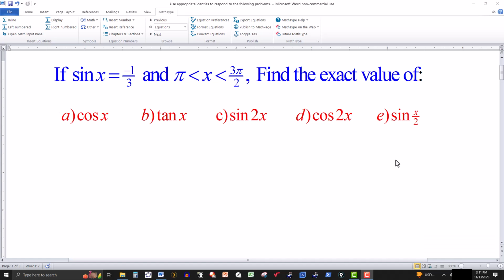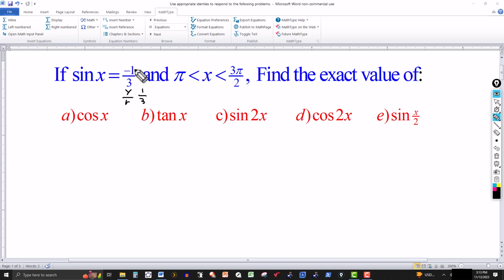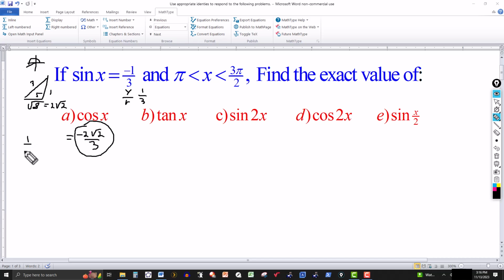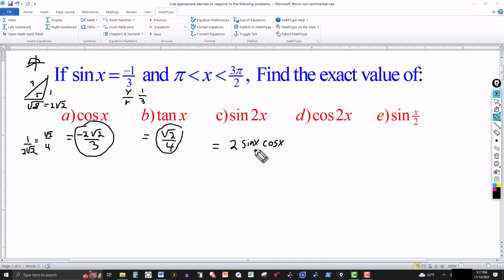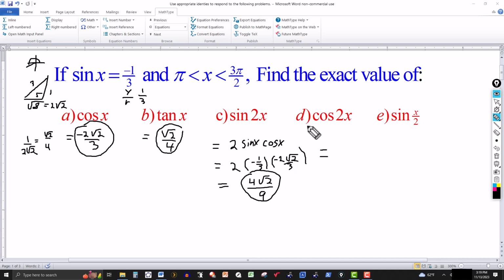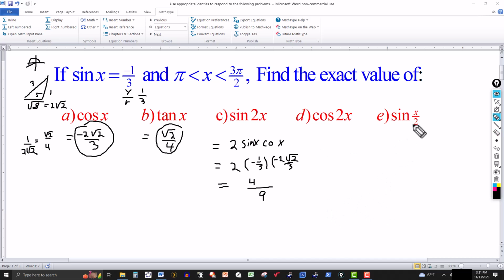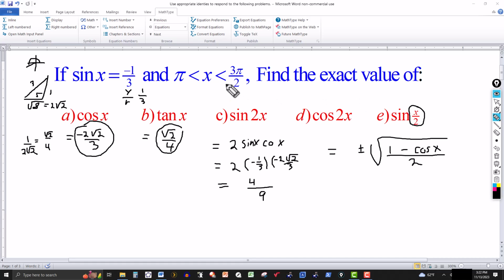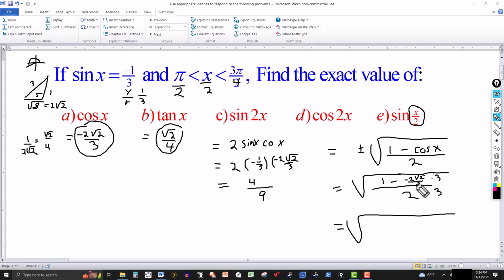Use the Given Info to Find the Exact Value of Each Trig Expression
In this video, we are given that sin x =-1/3 and that angle x terminates in quadrant III and we are to find the remaining 5 trigonometric function values of the angle.